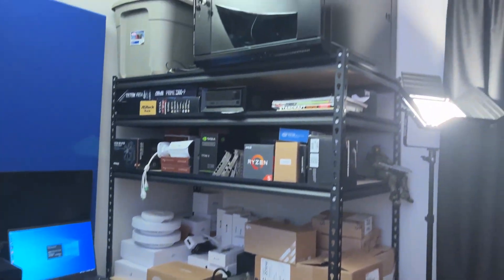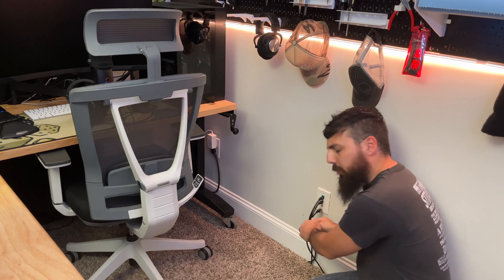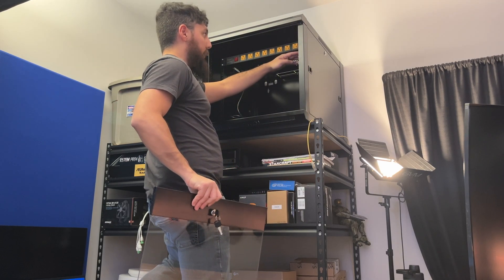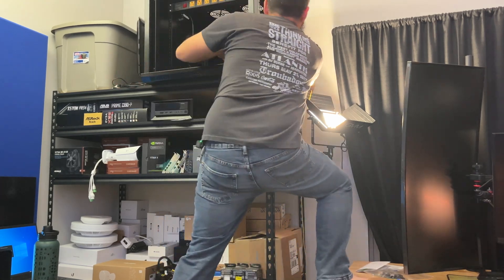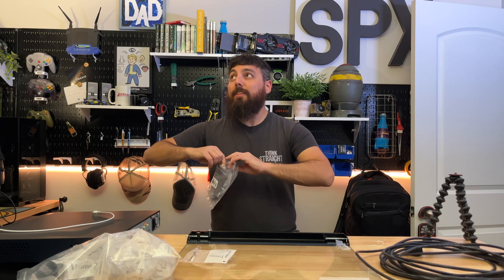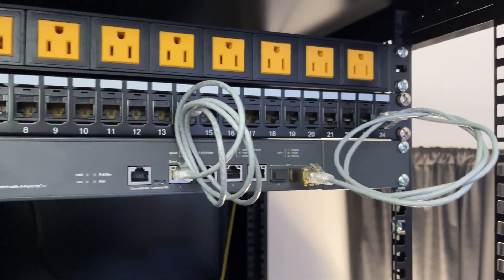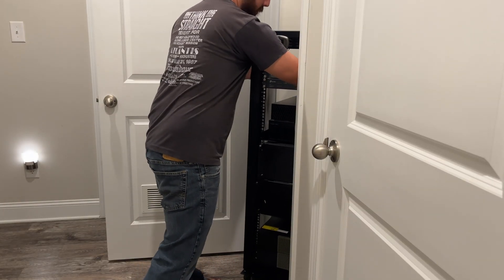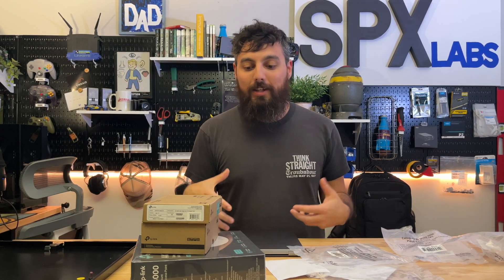Beginning the Migration from UniFi to Omada in the Homelab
I finally get around to running new cables, mounting TP-Link hardware, and generally arranging things for supporting the future of a homelab that runs exclusively off TP-Link Omada hardware.  There is still a bunch of work that needs to be done but we will slowly get there!

Chapters
Intro 0:00
Running New Wire 1:09
Installing Patch Panel 4:20
Switch Install 6:09
Testing Area Wires 6:34
ER8411 9:13
Rack Clean up 12:21
Final Remarks 12:39